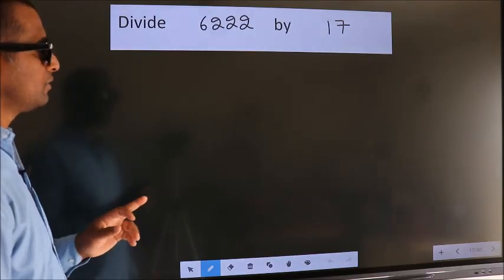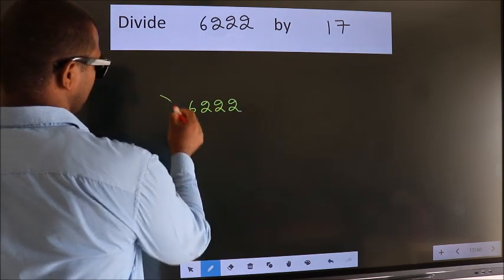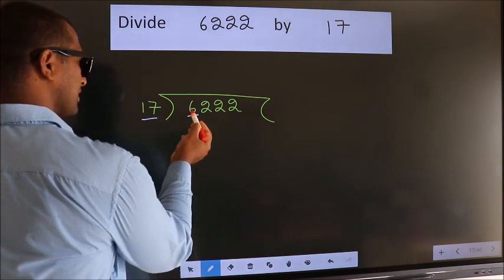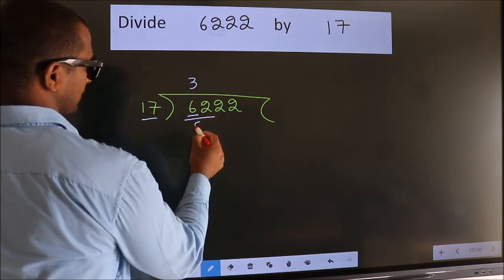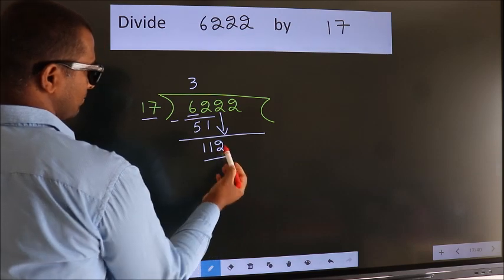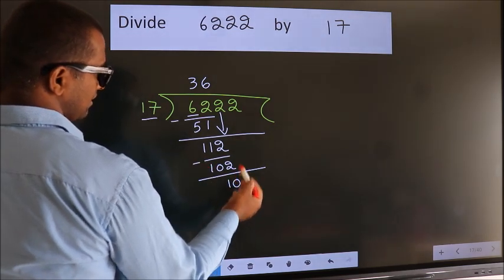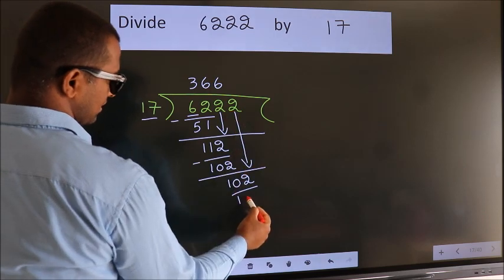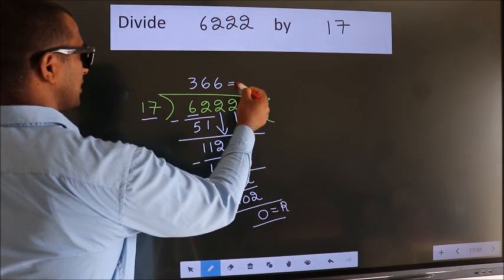Divide 6222 by 17